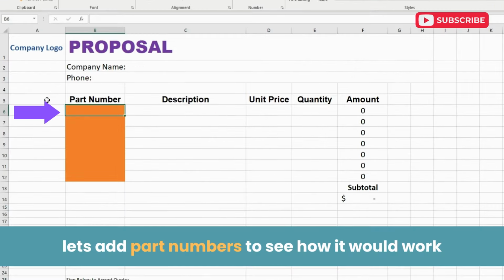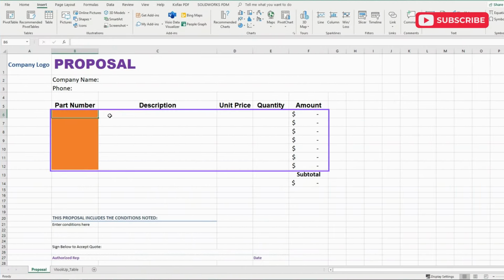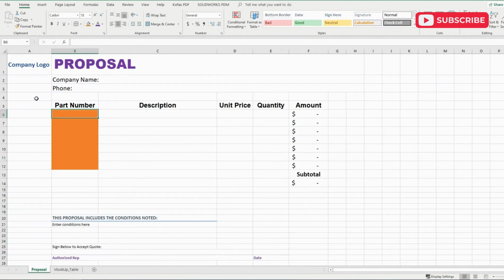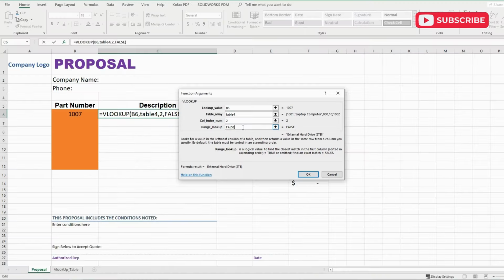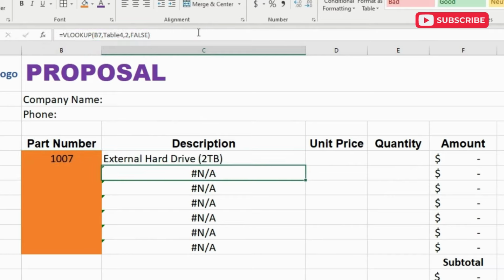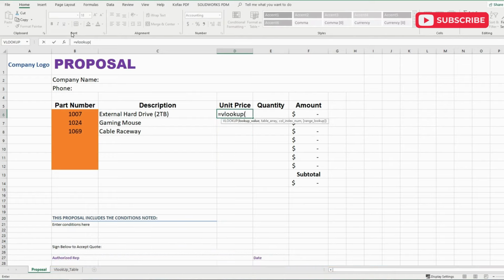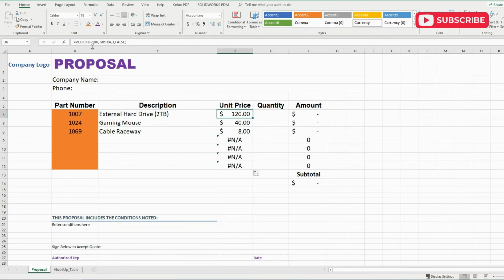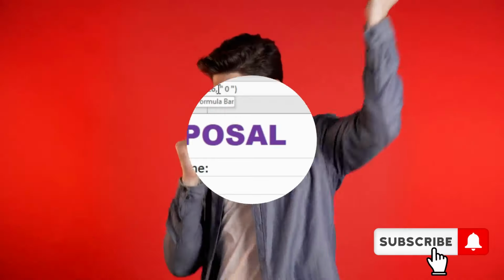Boost Your Excel Skills with VLOOKUP: Step-by-Step Tutorial Inside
In this video, we're going to show you how to use the VLOOKUP function to automate the task of looking up a value in a table. VLOOKUP is a versatile function that can be used to lookup values in various tables, and we're going to show you how to use it in this easy-to-follow tutorial.

If you're looking to improves your Excel skills, then this tutorial is for you! By the end of this video, you'll be able to use VLOOKUP to automate the task of looking up values in tables, making your work in Excel much easier and more efficient!